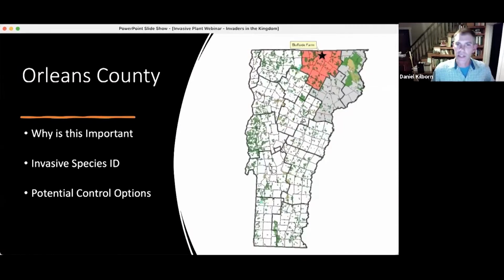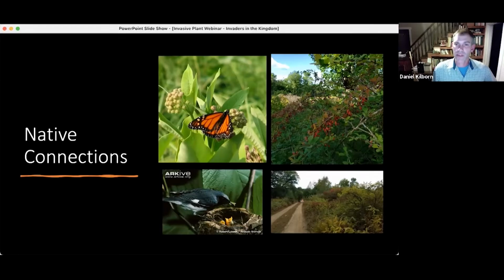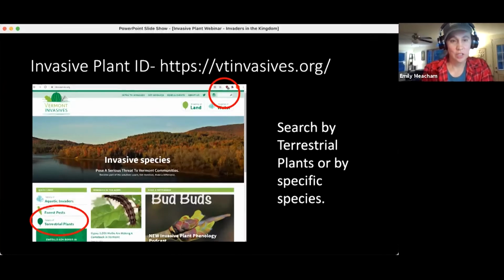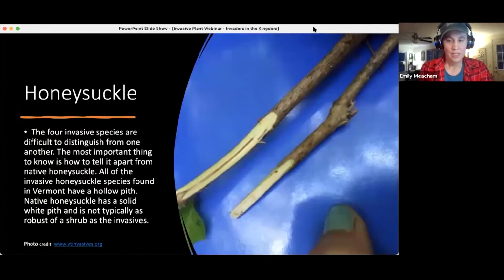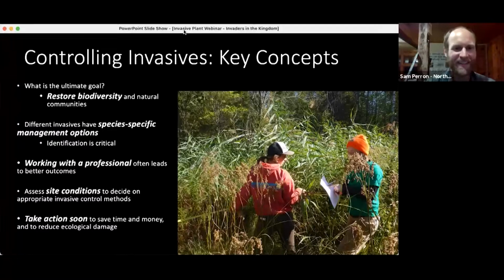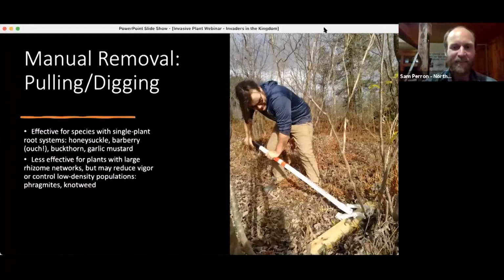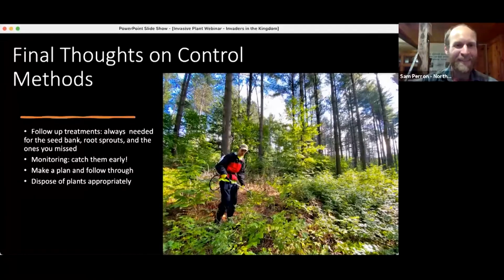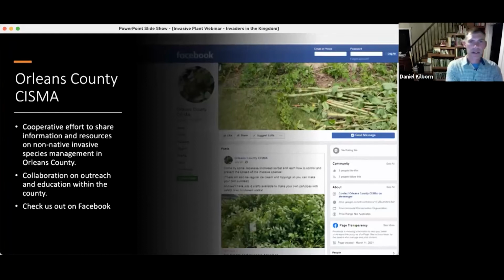Vermont Invasive Plant Webinar: Invaders in the Kingdom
Honeysuckle, barberry, and buckthorn are among the non-native plants that are invading the Northeast Kingdom — and the rest of Vermont!

Join this webinar to learn how to identify and control invasive plants and hear about restoration work at VLT’s Bluffside Farm in Newport to restore native plants to the field and forest.

This free webinar is perfect for beginners. It will focus on the Northeast Kingdom, but the info presented will be useful for anyone battling invasive plants in Vermont. Please register today.

Presented by
--Dan Kilborn, Forester, Vermont Land Trust
--Jared Nunnery, Orleans Co. Forester, VT Dept. of Forests Parks & Rec.
--Sam Perron, Dir. of Forest Stewardship, NorthWoods Stewardship Center